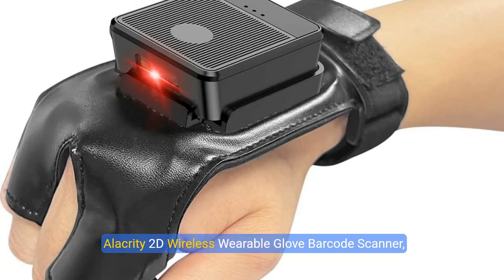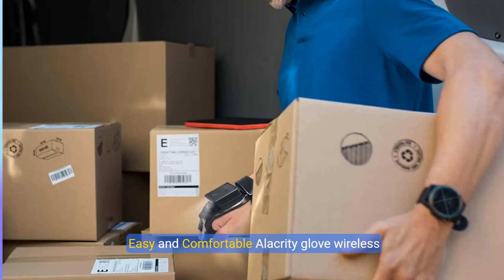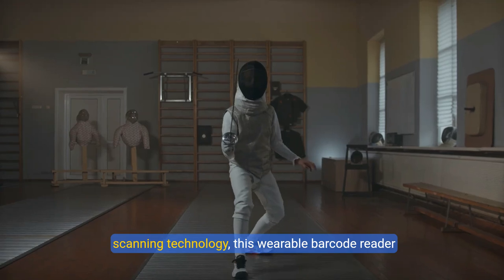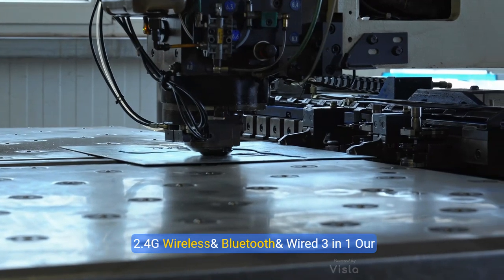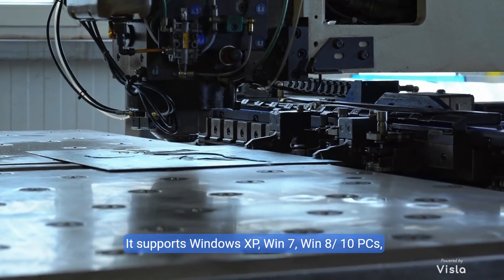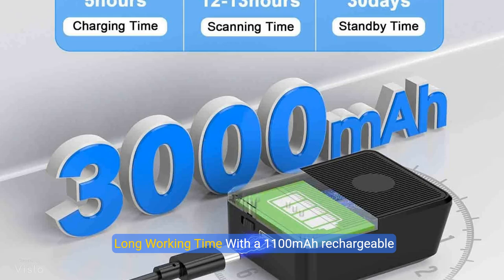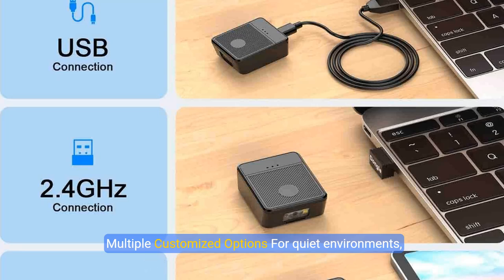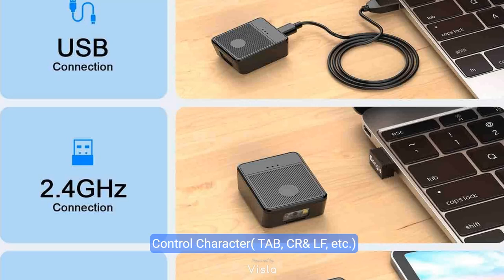Revolutionize Your Workflow with the Alacrity 2D Wireless Wearable Glove Barcode Scanner..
alacrity 2D Wireless Wearable gloves barcode scanner , Bluetooth 2.4GHz Wireless USB 3 in 1, Right Hand Wearing Wireless bar Code reader Compatible with smartphone Tablet

Shopping on Amazon

【Easy and Comfortable】 Alacrity glove wireless Bluetooth barcode scanner features a wearable glove design that allows you to scan barcode data in real-time while wearing it on your hand. It frees your hand, increases job efficiency, and enhances overall productivity.
【Upgraded Scanning Technology】 Equipped with advanced scanning technology, this wearable barcode reader can scan barcodes from 2 feet to 4.9 feet away. Its 32-bit CPU offers super decoding ability, scanning at speeds up to 300 scans per second for a faster and more efficient scanning experience.
【2.4G Wireless & Bluetooth & Wired 3 in 1】 Our Bluetooth wireless barcode scanner offers a wireless transmission distance of up to 30 feet (10m). Compared to traditional wired scanners, it boosts productivity by 10%-30%. It supports Windows XP, Win 7, Win 8/10 PCs, Android devices, and iOS devices. Easily switch between computers and mobile phones to scan barcodes directly into tablets and smartphones without any additional software installation.
【Long Working Time】 With a 1100mAh rechargeable battery, this scanner provides up to 10 hours of continuous operation on a full charge—twice the capacity of traditional scanners. Ideal for barcode organization and cataloging in bookstores, online stores, retail shops, warehouses, logistics, and courier services.
【Multiple Customized Options】 For quiet environments, turn off the volume and rely on vibration alerts to notify you of detected barcodes. This wireless scanner supports instant upload and storage modes, allows sound and vibration settings to be adjusted, and ASCII Printable Character and Control Character(TAB, CR&LF, etc.) for customized scanning operations.